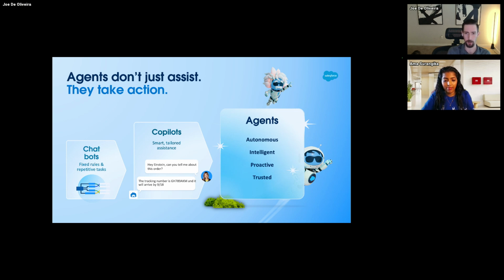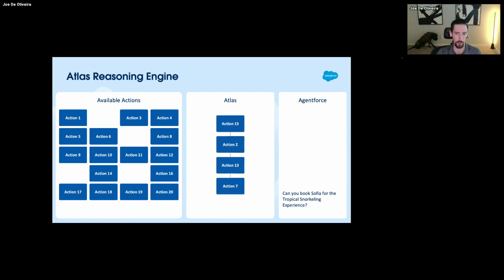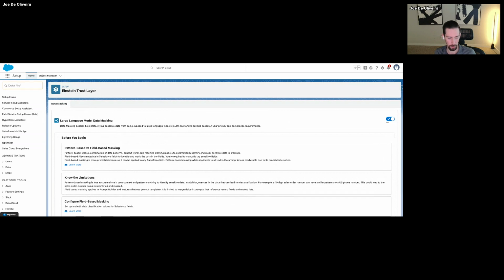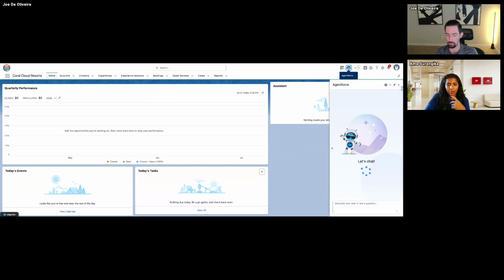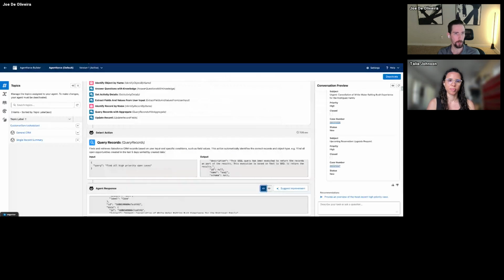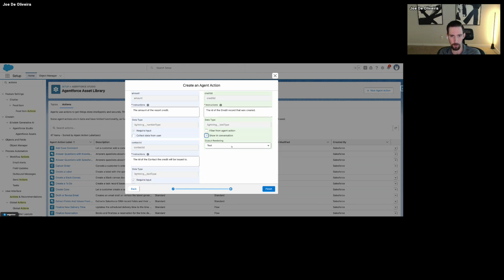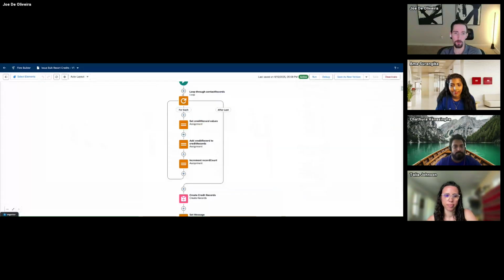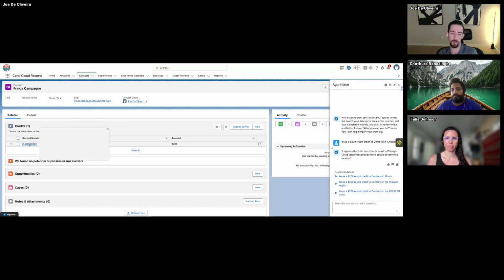Agentforce Community Tour: Copilot/Data Cloud - Part 2